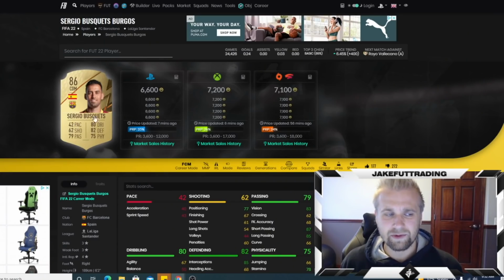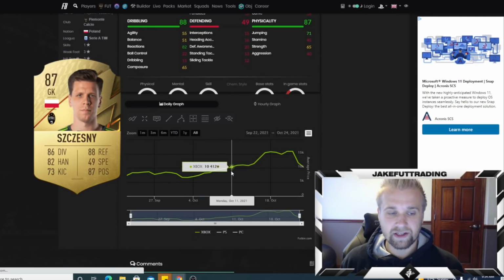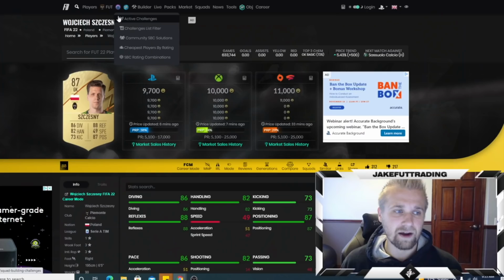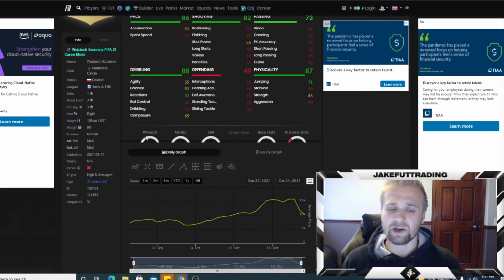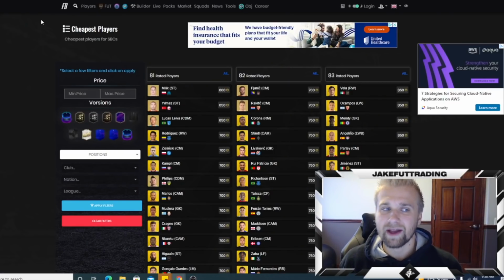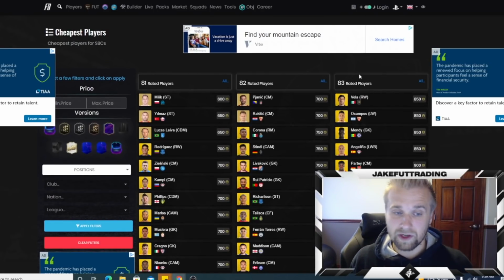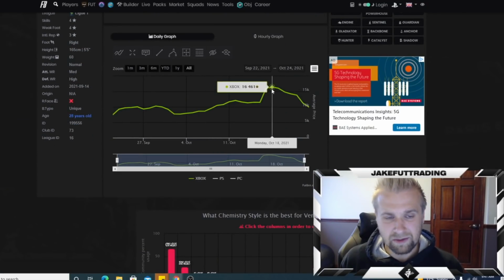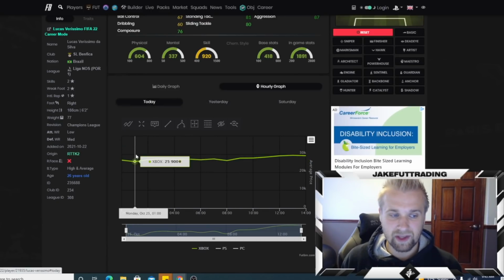The EASIEST investments you'll ever make in FIFA 22!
In this video I talk about the best ways to invest with SBC fodder in Fifa 22! It covers ways to trade with golds, TOTW and Road to the Knockout cards to make millions of coins this year!

It should help you determine when cards are low enough to buy and when/why they may rise!

Much love!